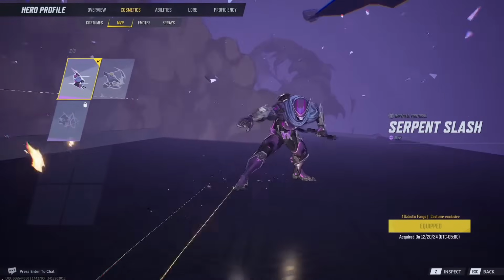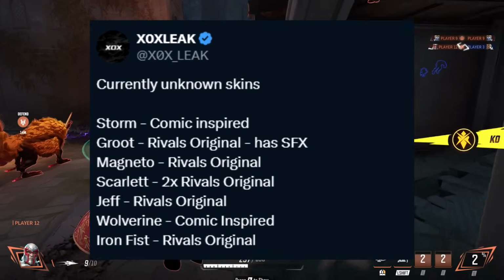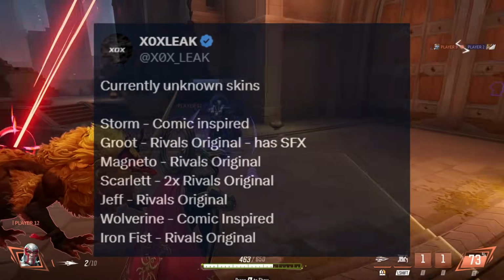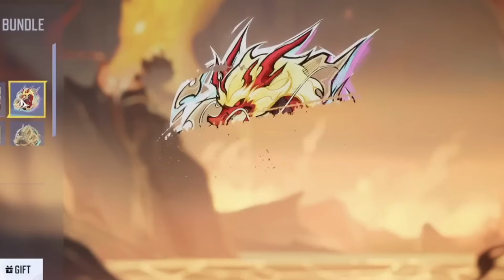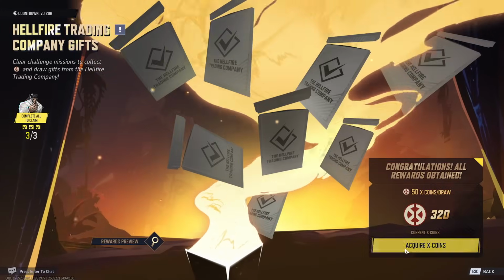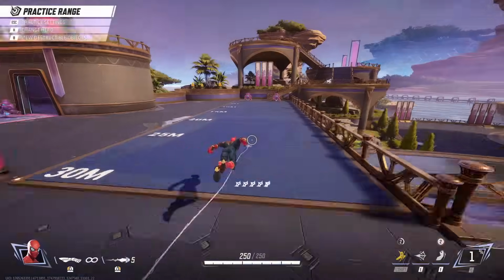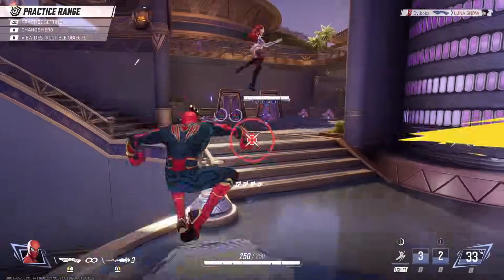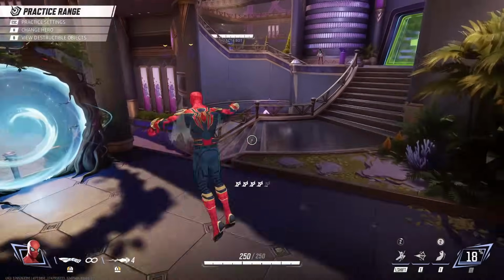NEW OG SKINS RETURN IN MARVEL RIVALS!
New Leaked Skins In Marvel Rivals And New Patch Notes For Season 2.0 Final Update

0:00 OG Skins
1:26 Leaked Skins
3:10 Adam Warlock Skin Gameplay
4:12 Immortal Skin Bundle
4:25 Event Extended
5:09 Store Layout
5:17 Costume Voice Setting
5:47 Sprays Update
6:08 Patch Notes
7:34 Final Thoughts